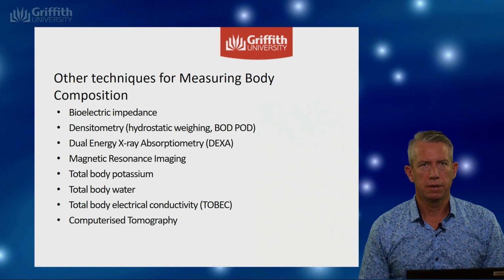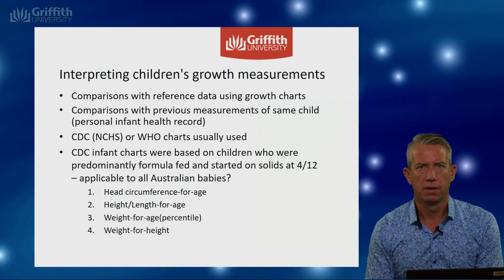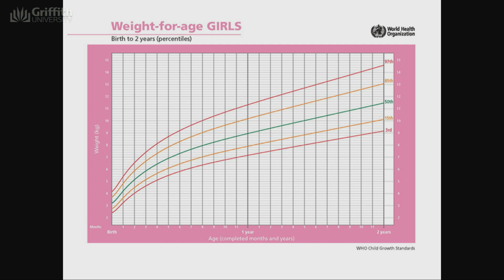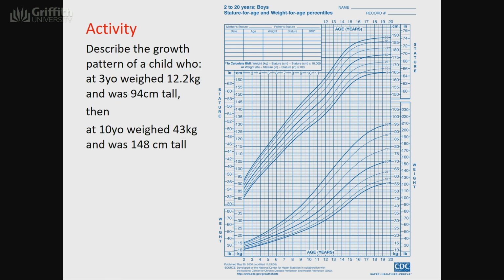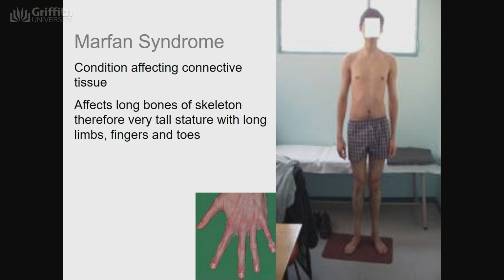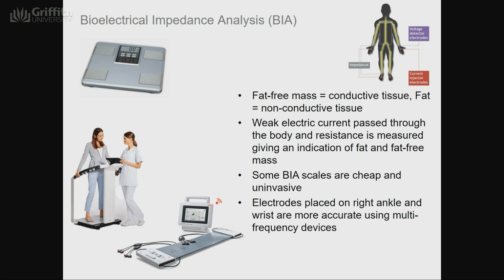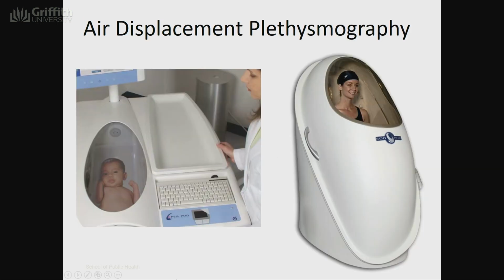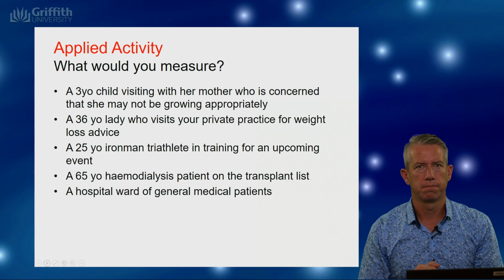Anthropometry Part 3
3101AHS Medical Nutrition Therapy